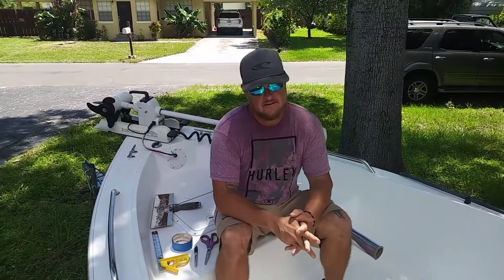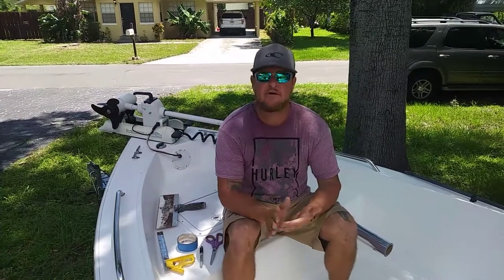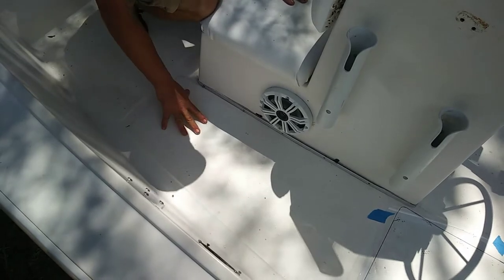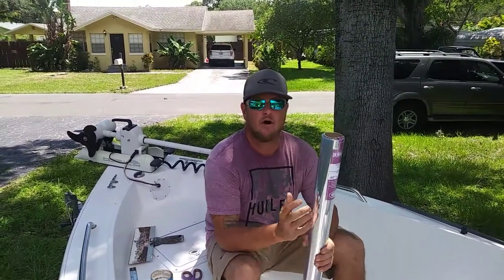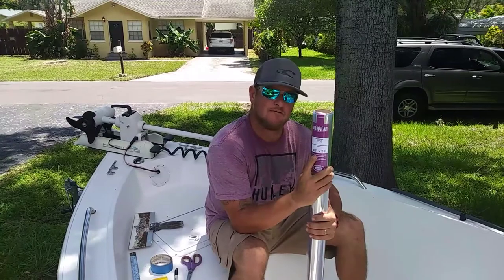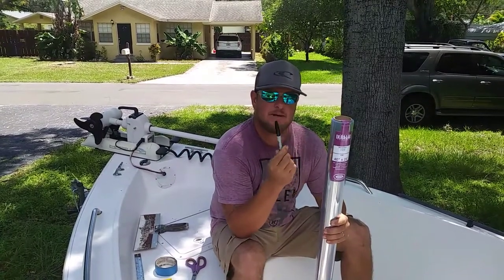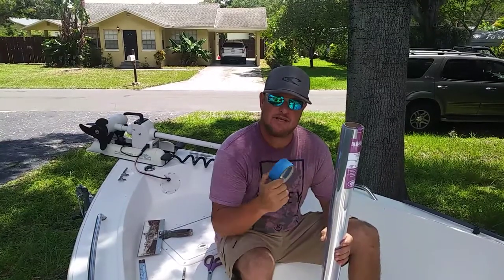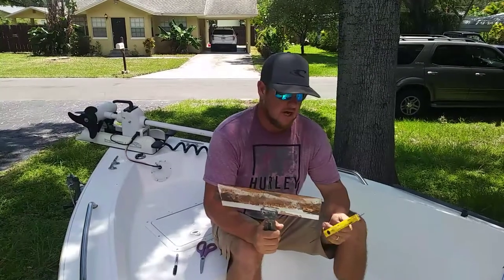Everything you need to know about Flexdek (Making Stencils) VIDEO #4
How to stencil non-skid patterns